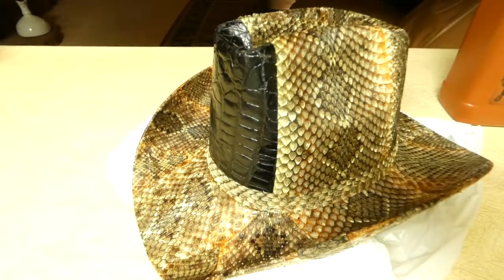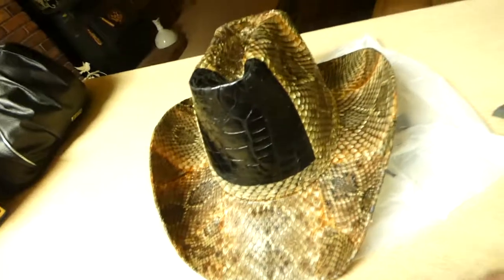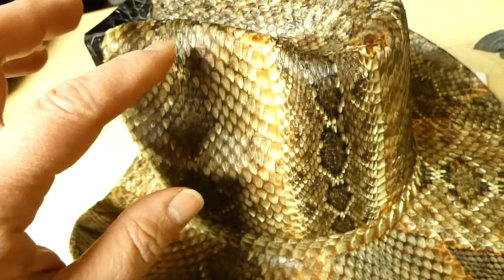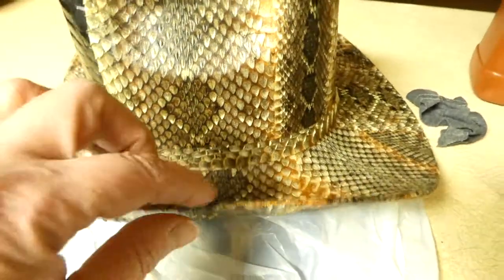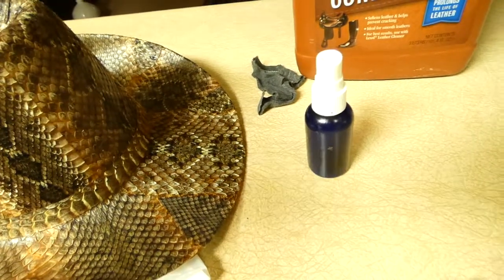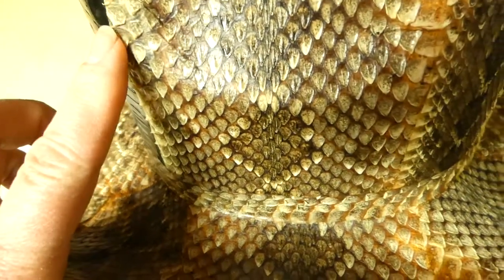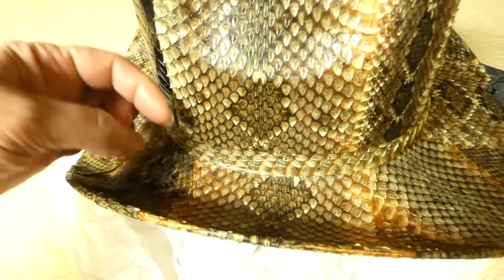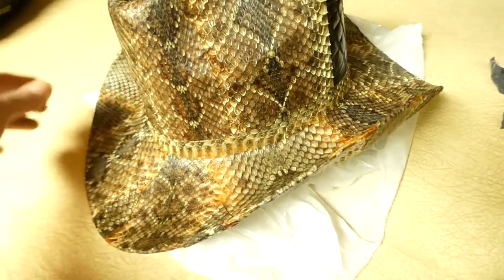Western Diamondback Rattlesnake Snakeskin Cowboy Hat Restoration Conditioning